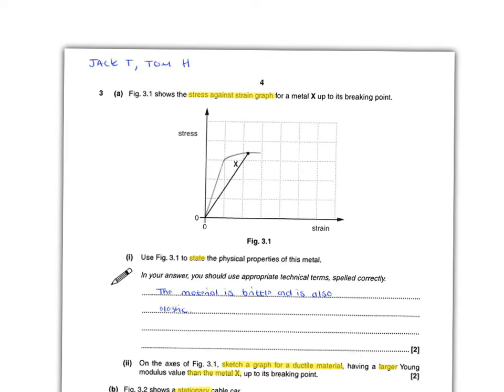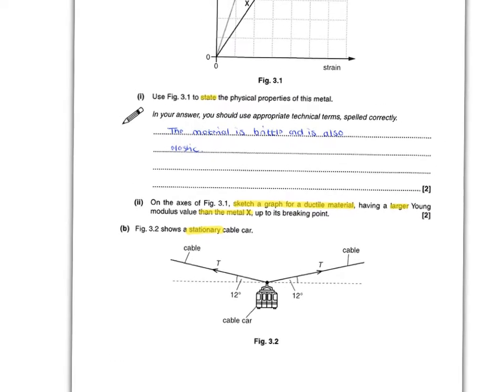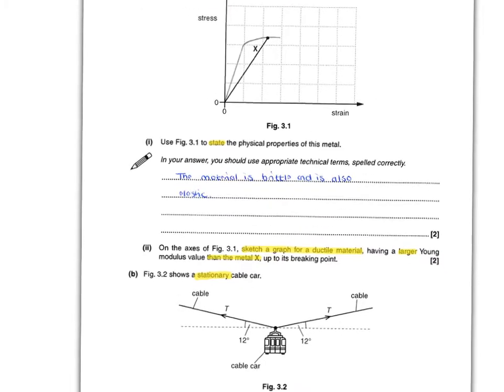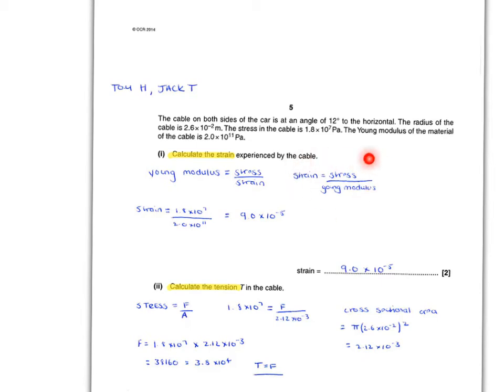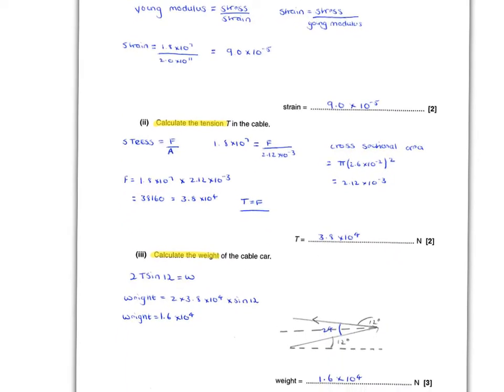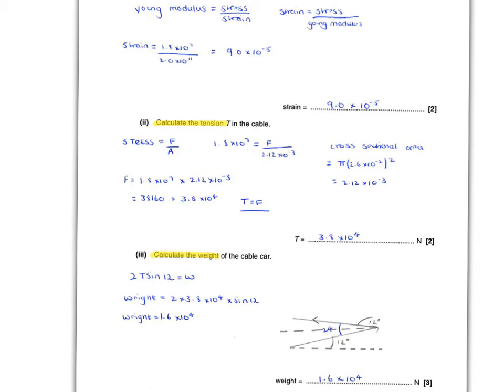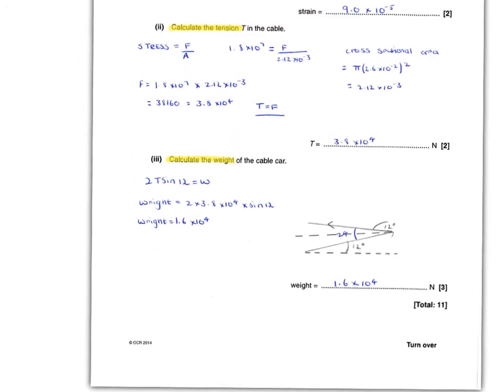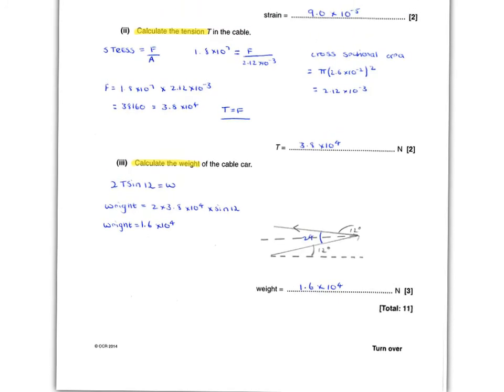G481 Mock Q3 GpA